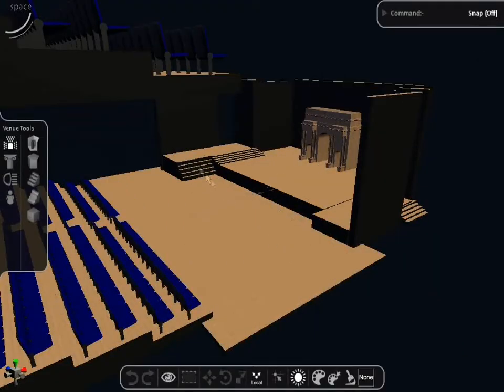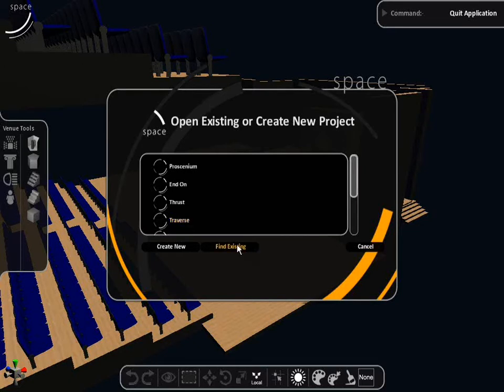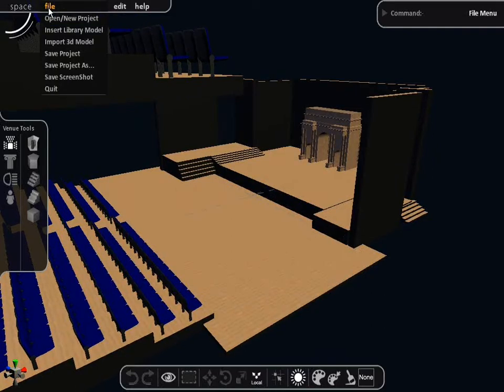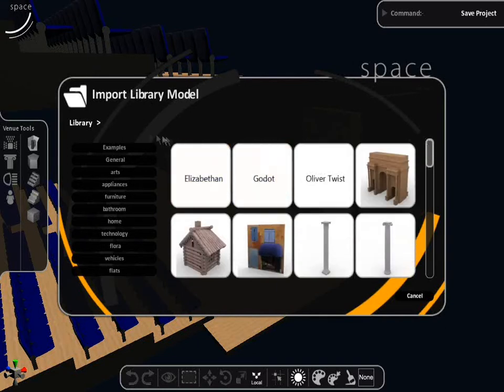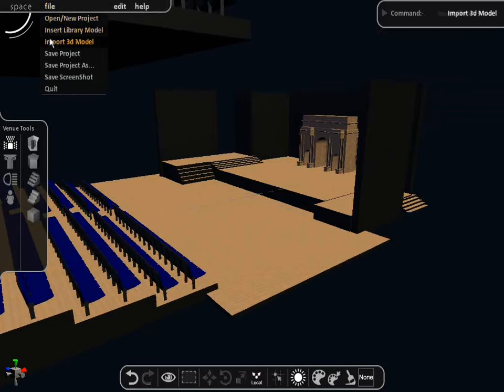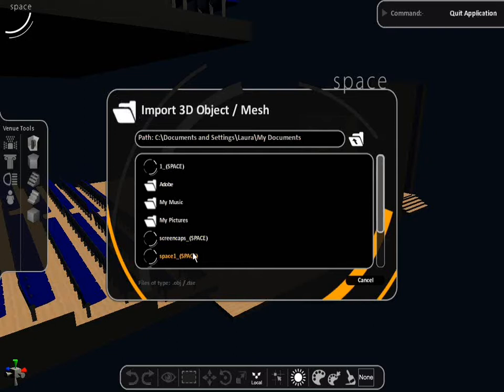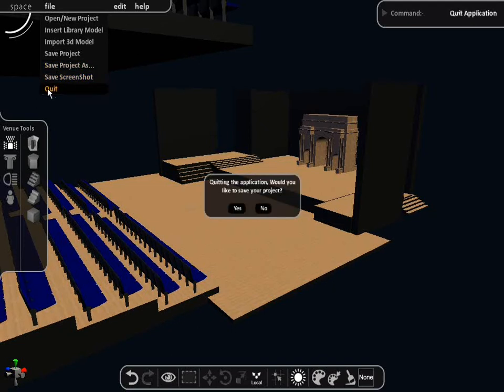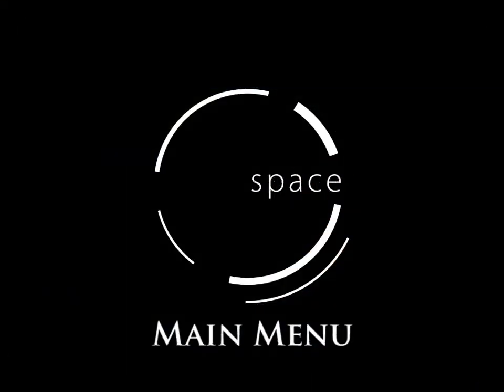SPACE Menu File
SPACE Menue File